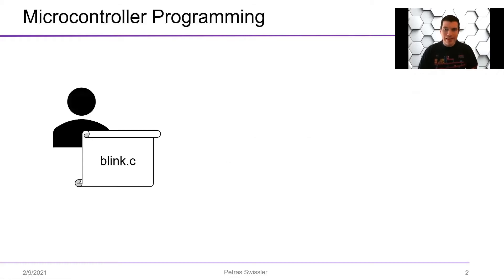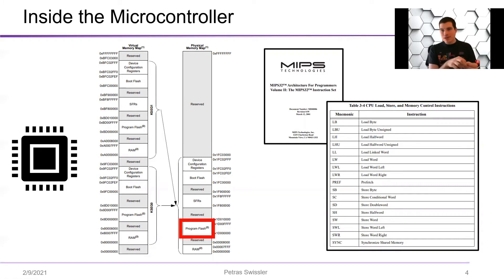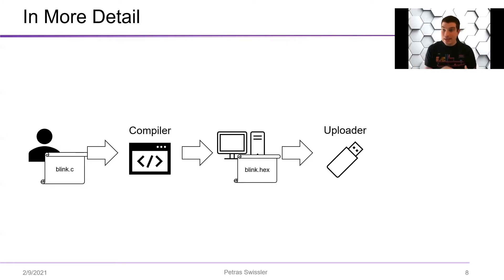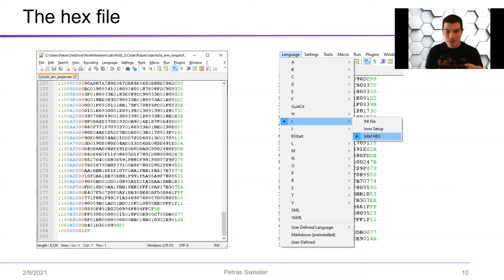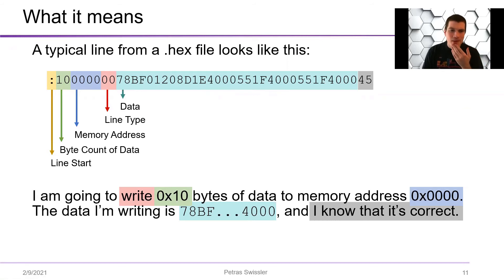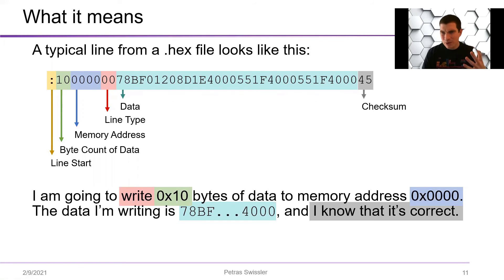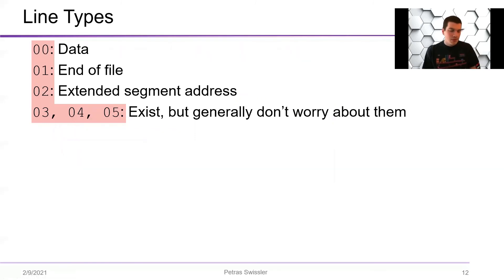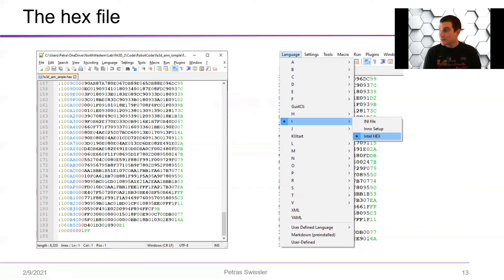What is a .Hex File?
Whenever you upload a program to a microcontroller there's this .hex file that's generated. What the heck is it?